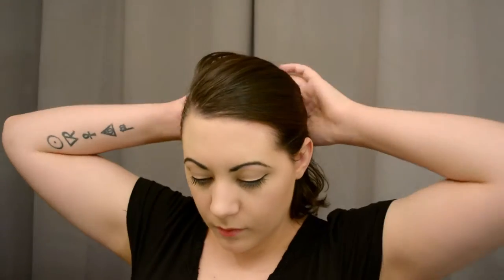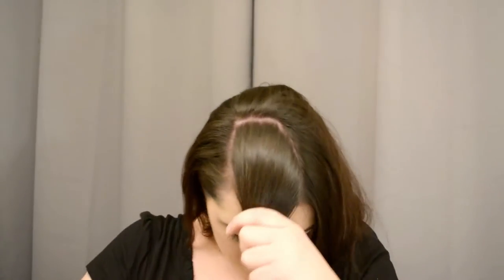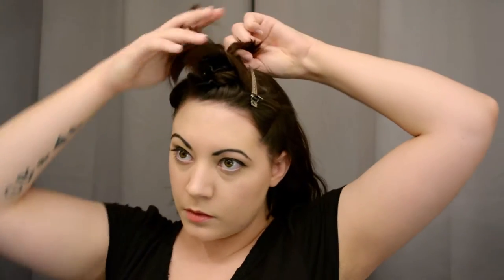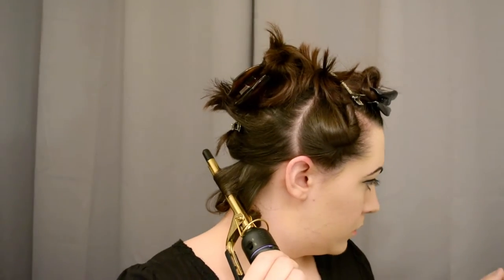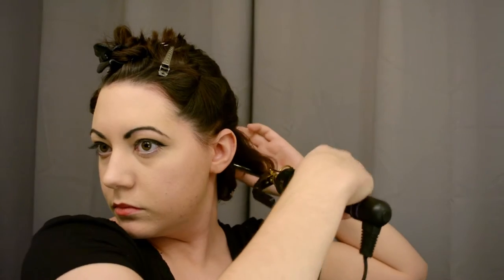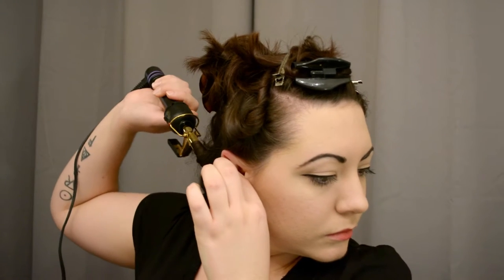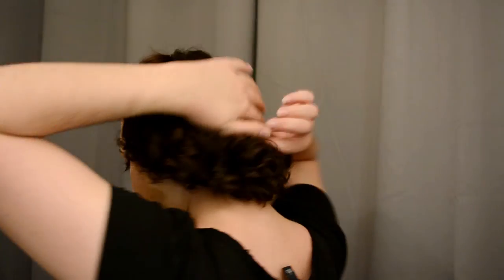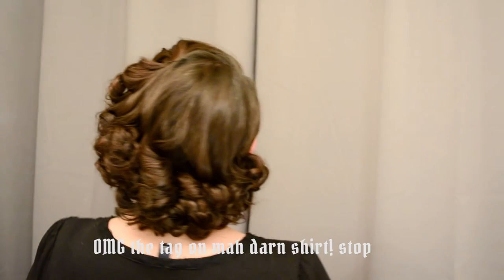Retro Hair Tutorial- Basic Retro Curls on Bobbed Hair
Hello everyone! This is my first ever hair tutorial so I hope you like it! This is the way I do my hair most of the time, and is how my hair is styled in most of the photos on my blog. More tutorials to come soon!

Products Used:

-Hot Tools 1/2" curling iron
-Duckbill and pin curl clips
-Hair Spray

Music From-

Antique Phonograph Music Program 2/7/2012 Live from Brooklyn Farmacy & Soda Fountain -